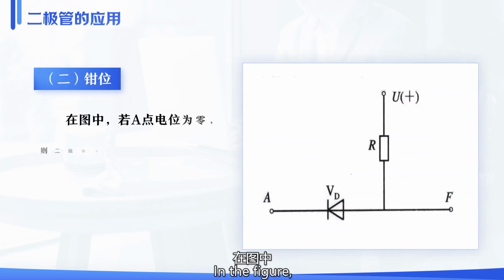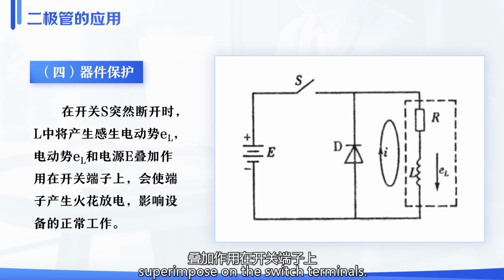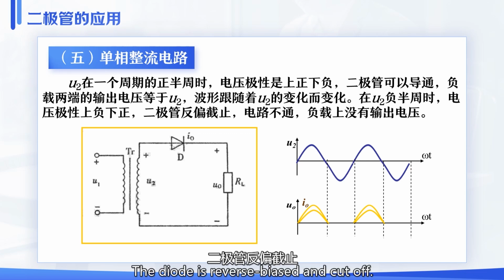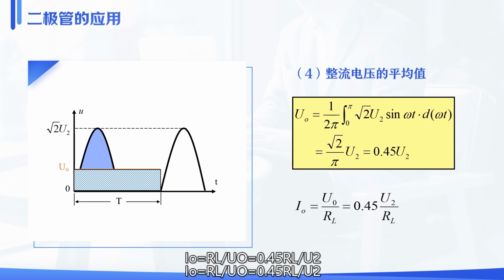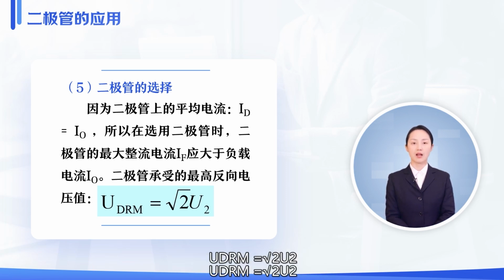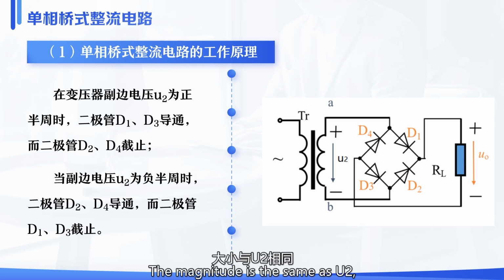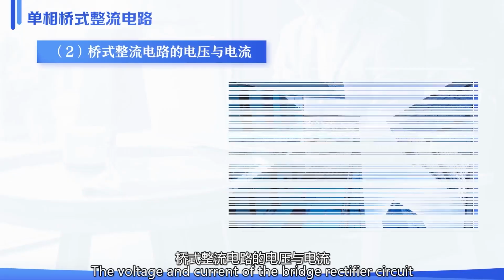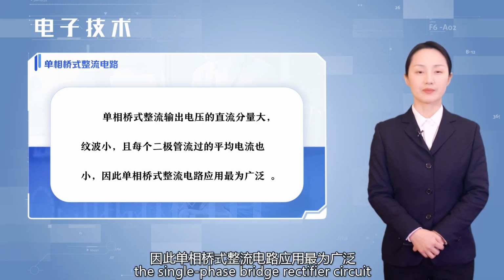1 3 Connection and Testing of Diode Application Circuits